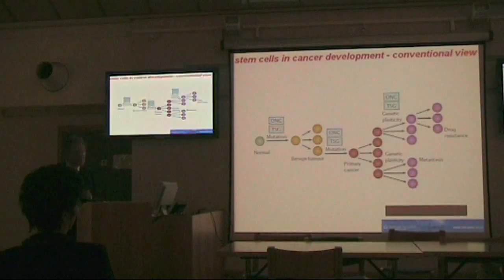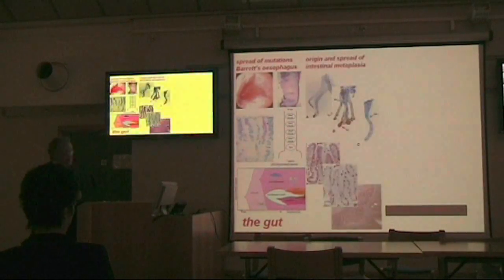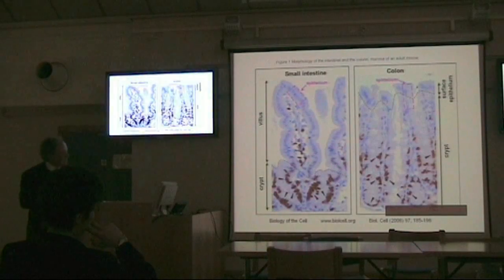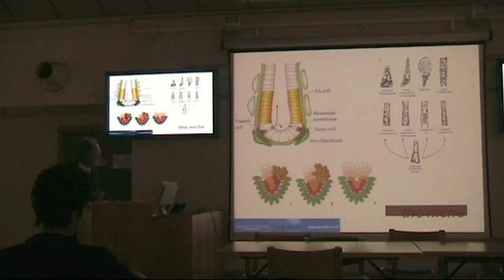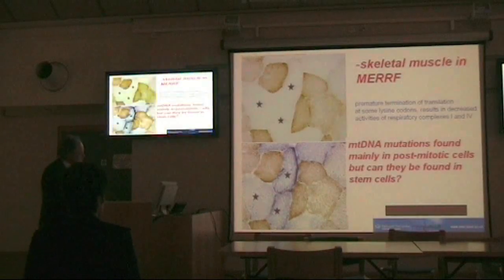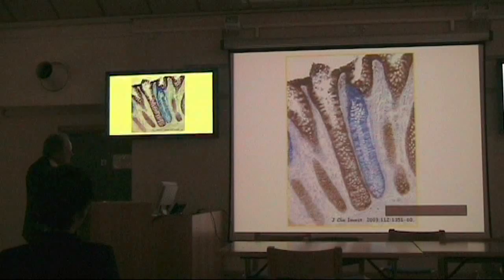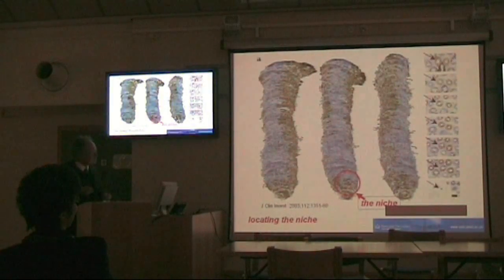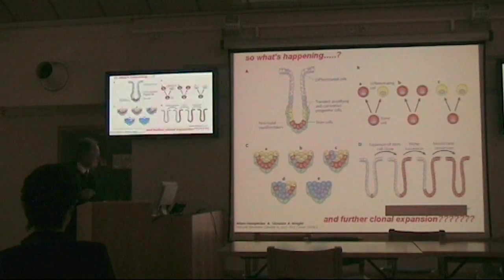2010 SARS, JOHN FARNDON MEMORIAL LECTURE Part 2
Stem Cells and the Origins of Human Cancer
Sir Nicholas Wright, Warden, Barts and the London School of Medicine and Dentistry
Chair: Professor Norman Williams
2010 SARS at Royal Free Hospital